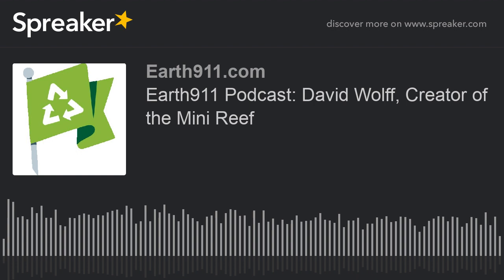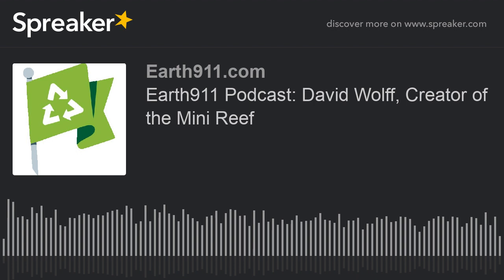Earth911 Podcast: David Wolff, Creator of the Mini Reef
More algae blooms and red tides are affecting the grassy coastline of the Gulf of Mexico. David Wolff, founder of OceanHabitats Inc., recognized the need for natural solutions in the 1990s, when he built the first Mini Reef, a structure that can be placed under docks in coastal waterways and canals that supports plant and ocean life. But the world wasn't ready for the idea and money ran out by 1998. Wolff pursued other businesses, which he recently sold before returning to his Mini Reef project out of concern for the Gulf Coast. Now, more than 4,000 Mini Reefs are installed in the region, filled with mussels, barnacles, and oysters that clean the water.

Wolff explains the different sizes and placement options for the Mini Reef, which is available in several sizes to fit together like Lego blocks under a dock. Once populated by plants, crabs, shrimp, and other life, a small reef can filter about 30,000 gallons of water a day. Homeowners have purchased most of the installed Mini Reefs but Wolff has created a donation page to let people who do not live on the coast to support installations. Cities, non-profits, and the EPA are now engaged in assessments of the idea for use in coastal recovery projects. Mini Reefs cost between $237 and $687.

The company also makes $187 The Fish Crib, a freshwater lake and pond model that helps young fish stay safe as they mature. It can support up to 300 fish each year. OceanHabitats products work in any coastal area but will mature more slowly in cold water.